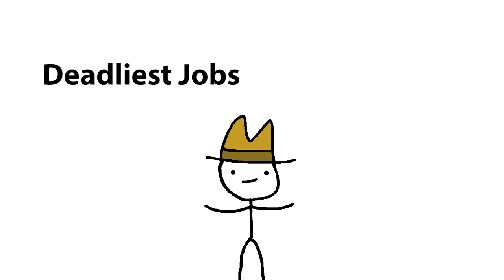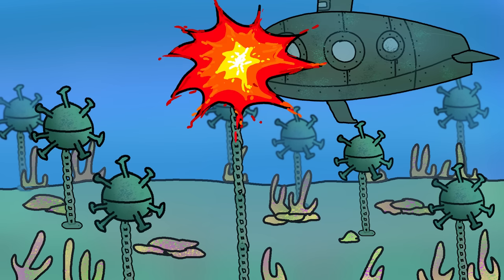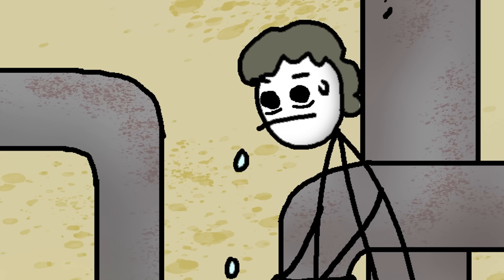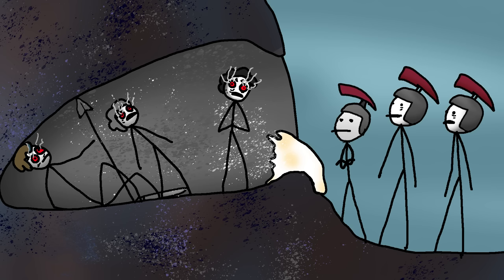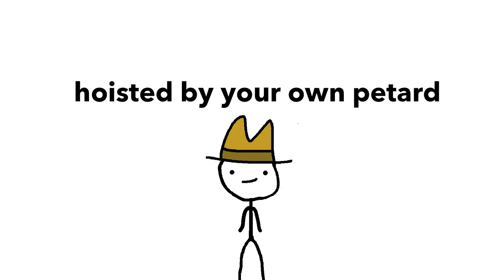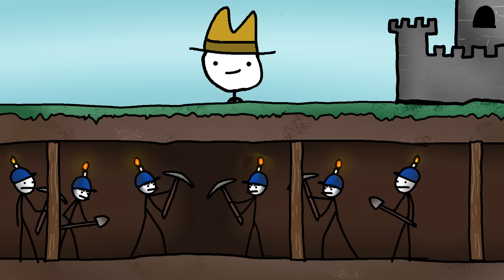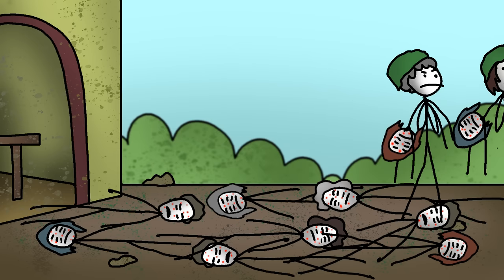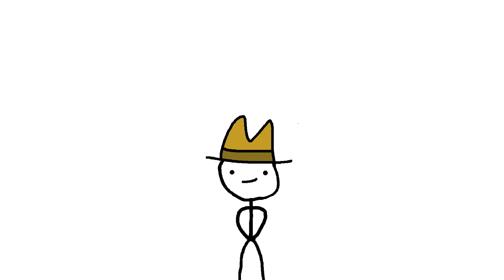The Most Dangerous Jobs in Human History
Yeah these were pretty dangerous